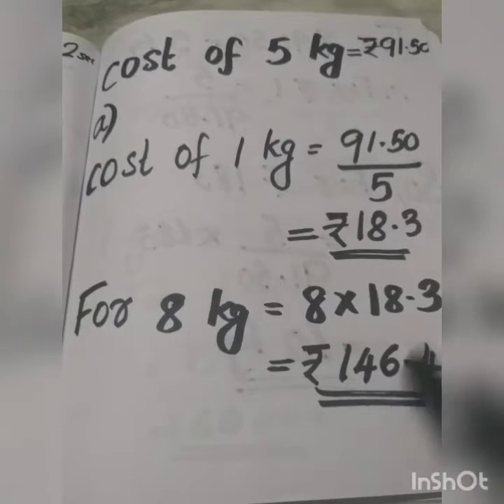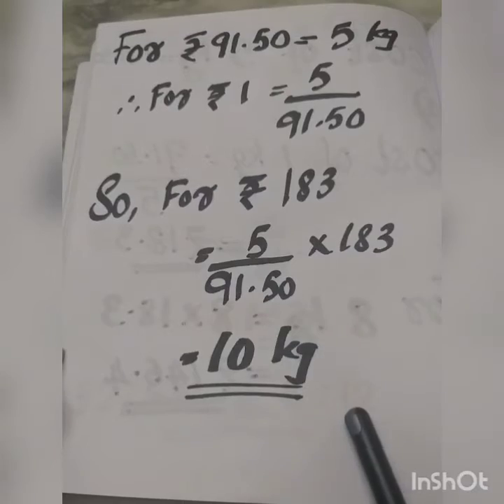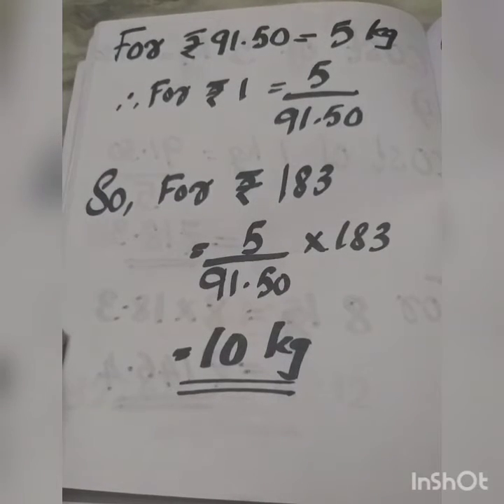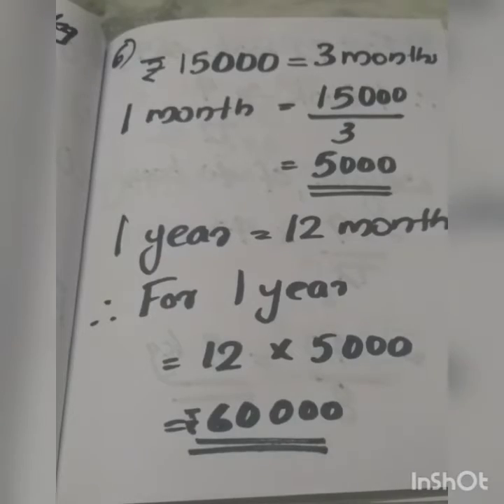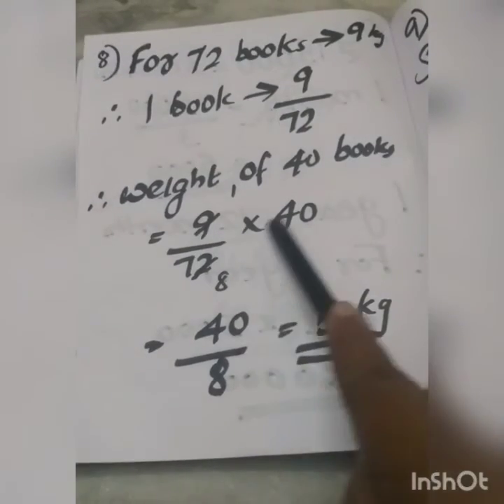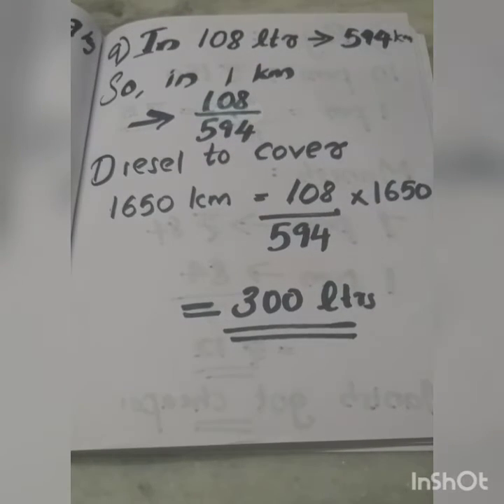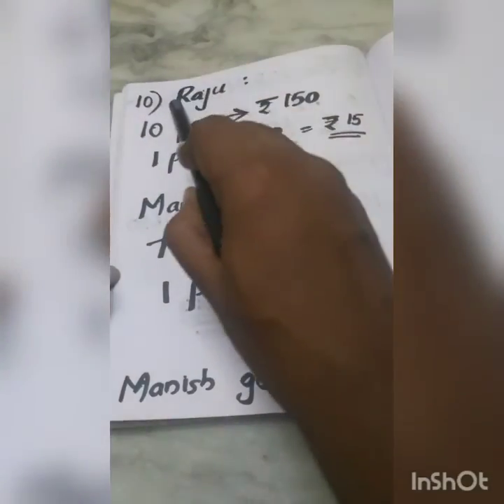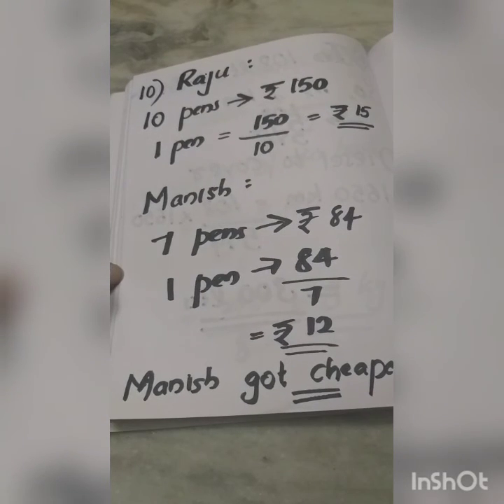class 6(chapter 12) Unitary method 2